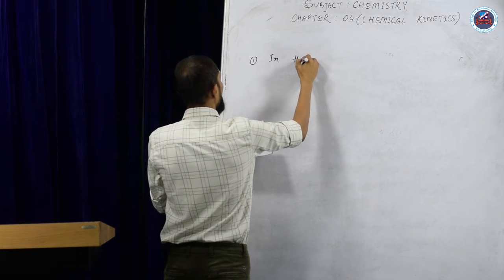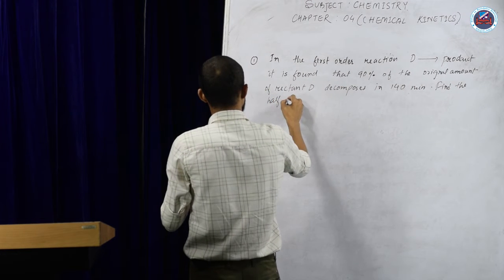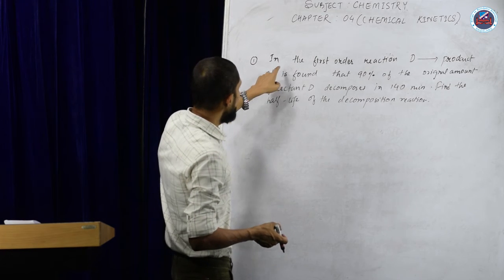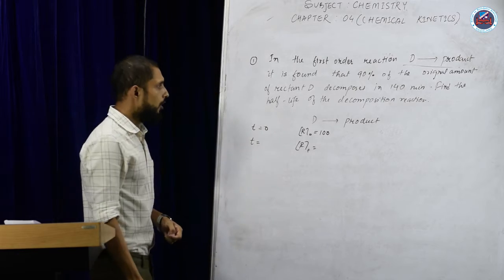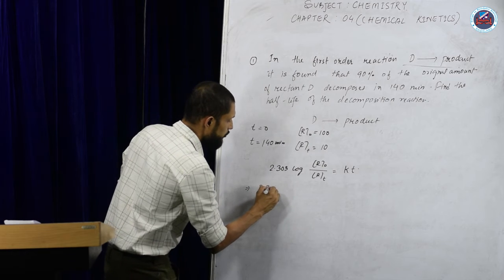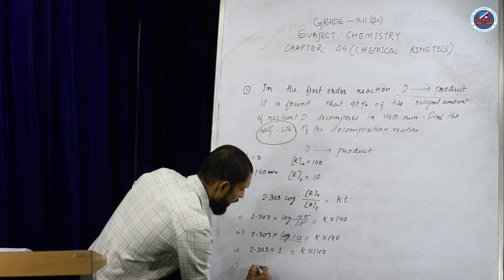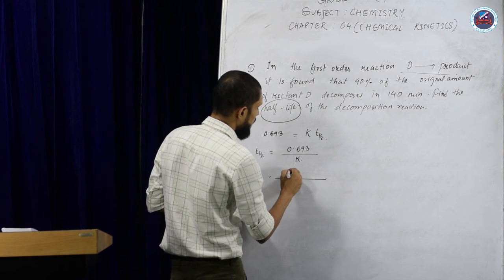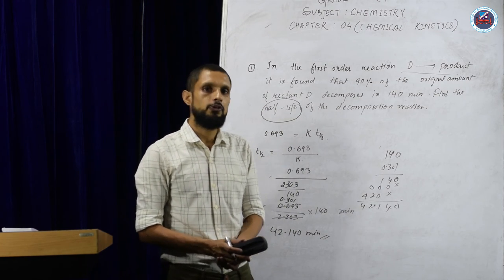GRADE XII CHEMISTRY PART III